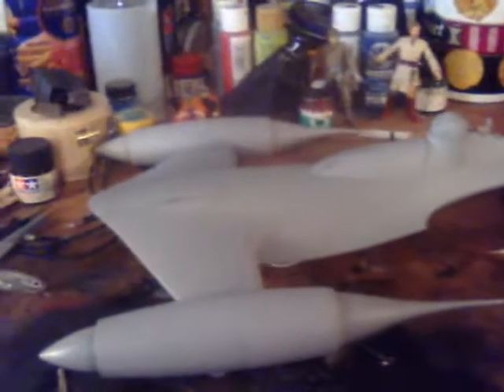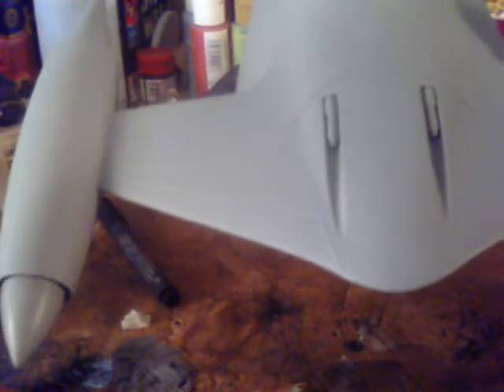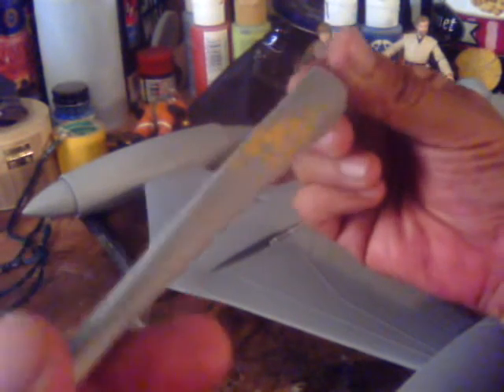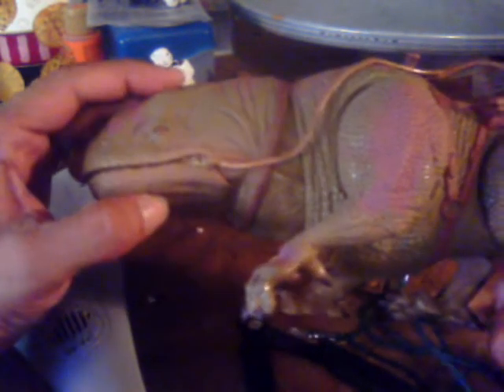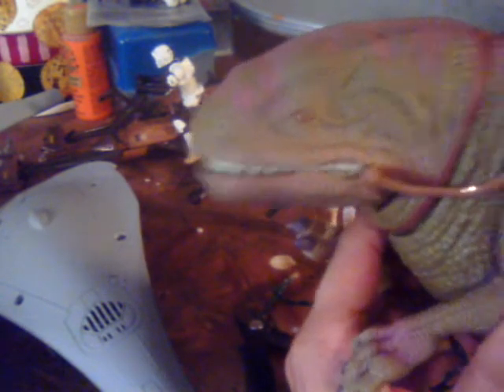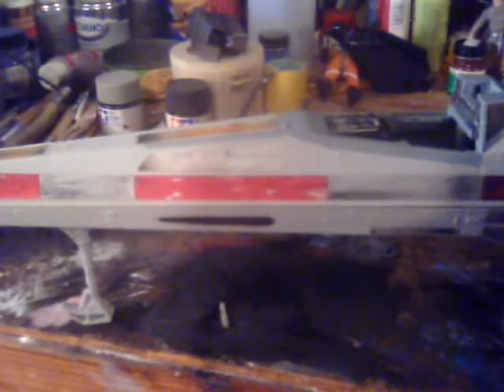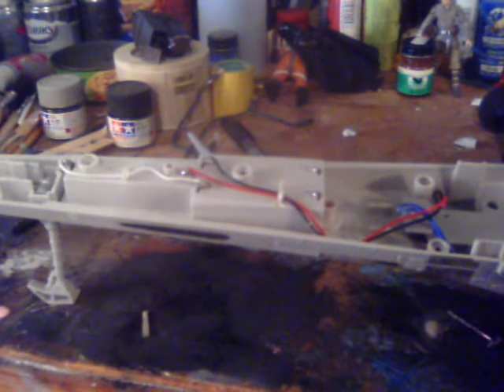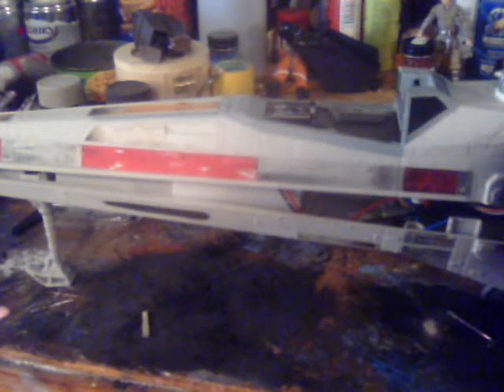Back to the Bench: Royal Naboo FIghter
In this one, I get the use my cleared work bench. I ran into a snag in the plan as far as getting some of the soft plastic that Hasbro uses painted. The primer gets gummy and doesn't stick, so I may have to switch to a different primer or paint to get a good enough bond. Till then, I have a ton of other Hasbro vehicles to play with.